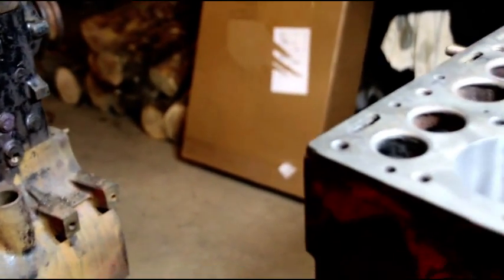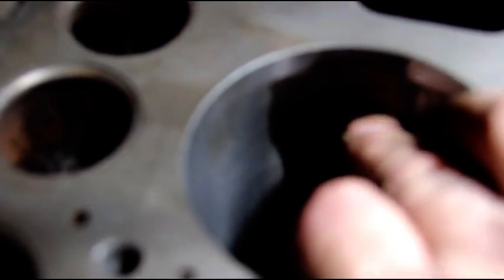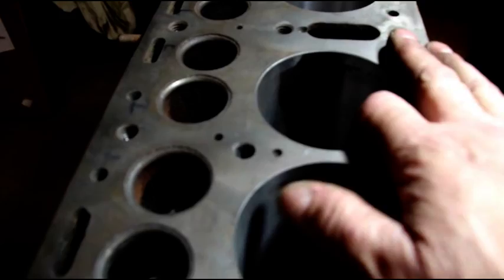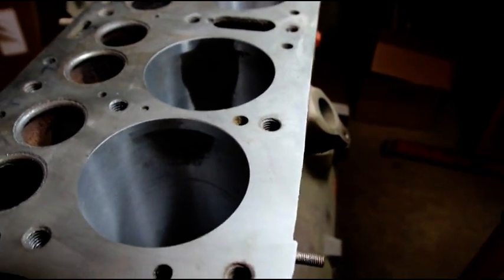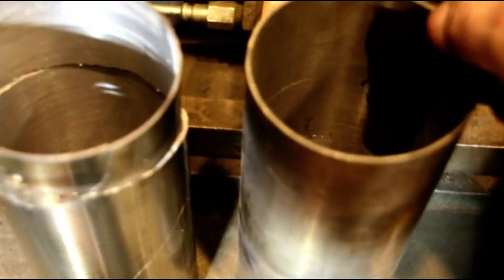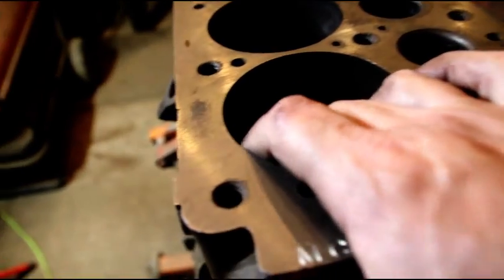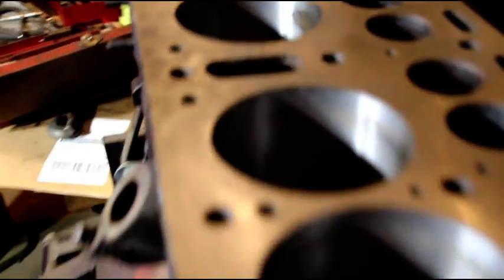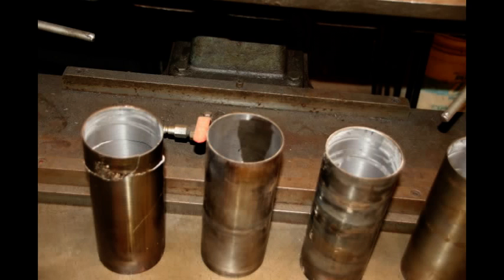Travis's Willys M38 Engine Crooked Bore Problems....Sleeve Removal and Cracks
In this video I am trying to get things done on Travis's Willys M38 L head engine.  When I measured the block in the normal direction of wear I thought I would be able to bore .010" over and be done with it.  The bore did not clean up so I set the cutter for a .020" cut.  Still didn't clean up and the wear was in the wrong place for a normal engine.  At .030" over I had to stop and the bore was still a mess.  This block came to me sleeved already and I tried to bore it properly but ran into trouble.
At this point I pressed the sleeves out and saw a multitude of cracks in every bore.  When I began to measure the sleeves it was evident that the last person to bore this engine did so on an angle.  One side of the sleeve is factory size and the other is now .030" over.  There wouldn't have been a way to straighten out this engine so I had to remove the sleeves.  This block has so many problems it may be better to get a new block and start fresh.